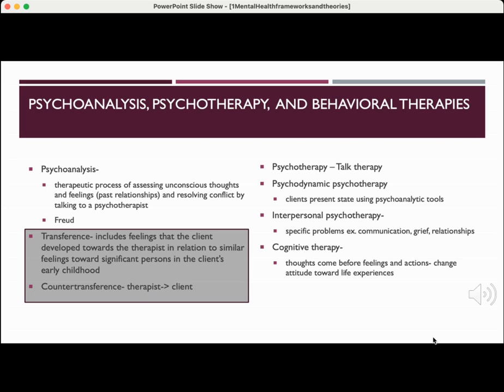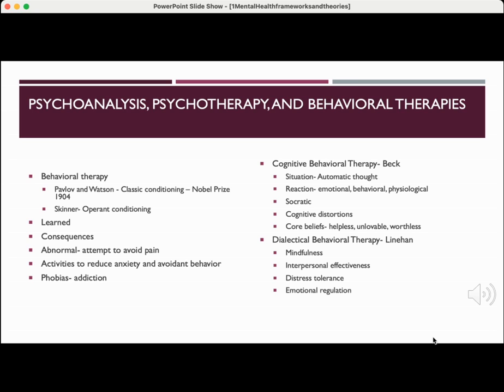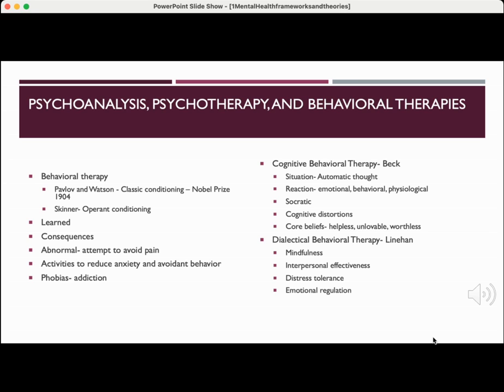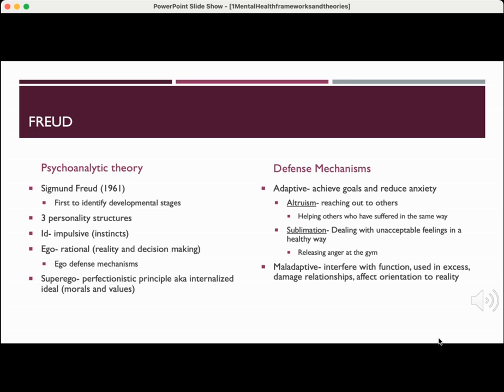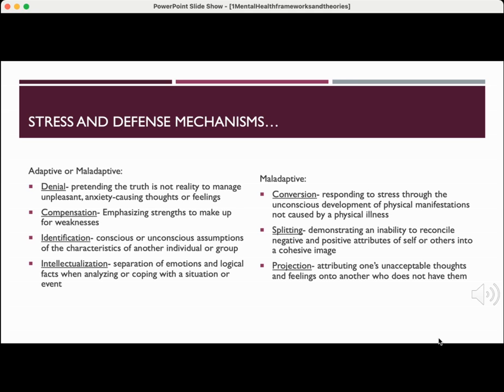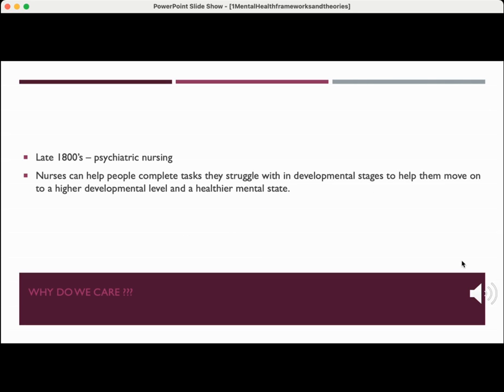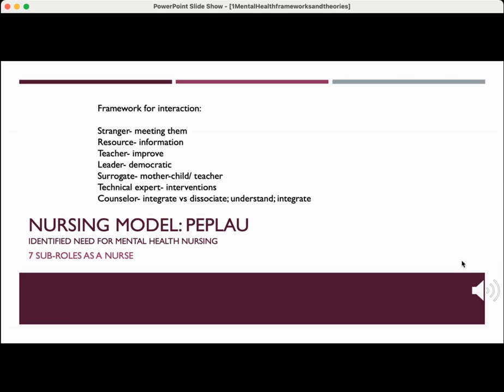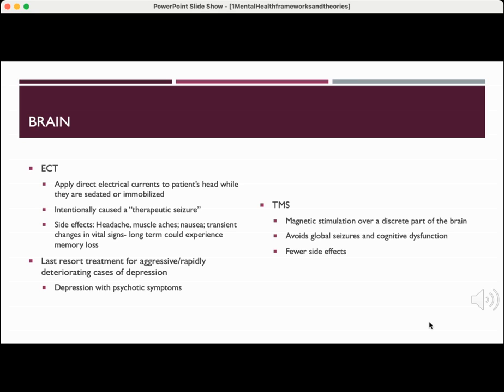Mental Health Frameworks and Theories Part 2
Psychoanalysis, Psychotherapy, and Behavioral Therapies
Stress and Defense Mechanisms
Erikson's Stages of Development